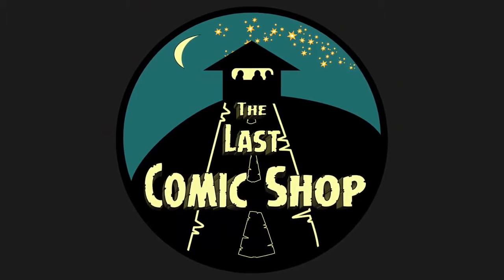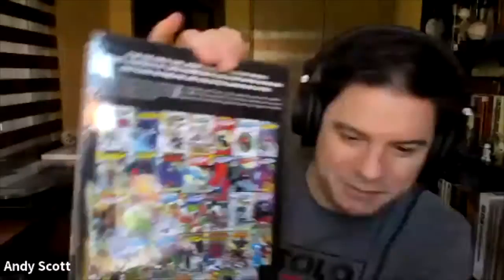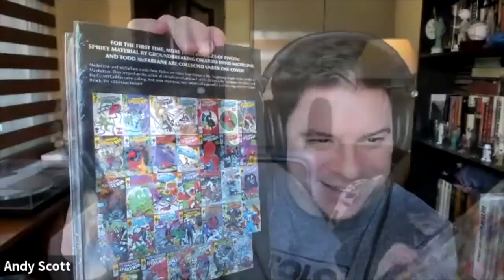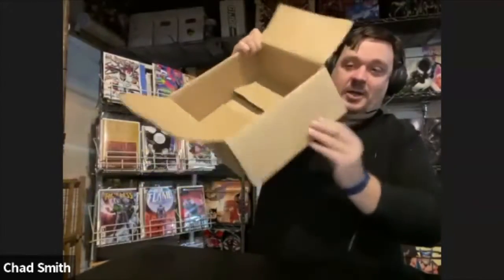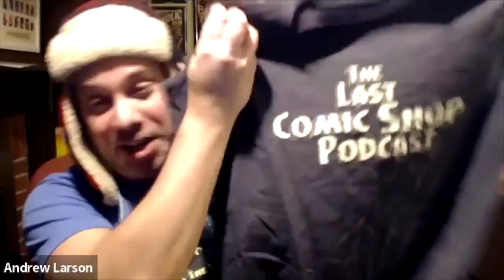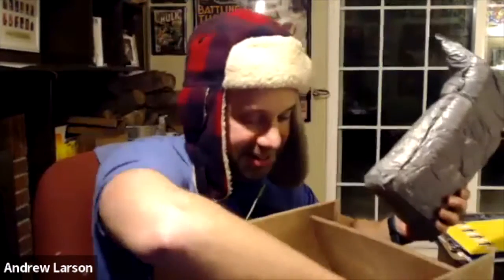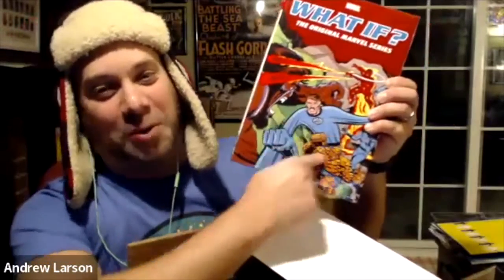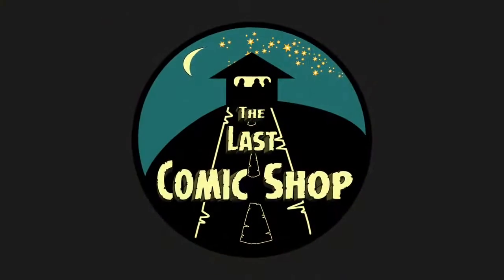LastComicShop QuickHit: Unboxing the Holidays 2021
The Last Comic Shop gang got each other some pretty nifty comicbook related presents for the Holidays in 2021. From Marvel Omnibus to Conan the Barbarian to official Last Comic Shop merch! today